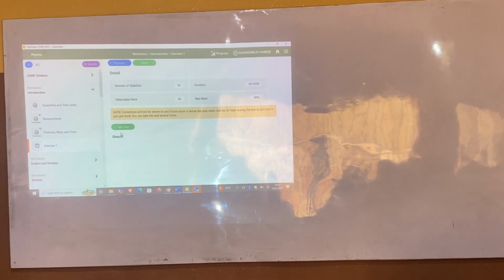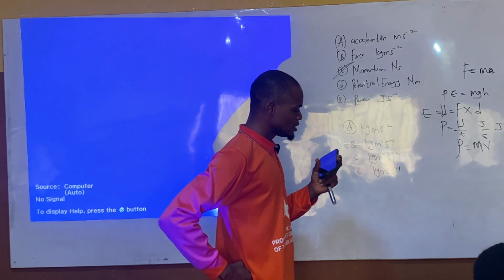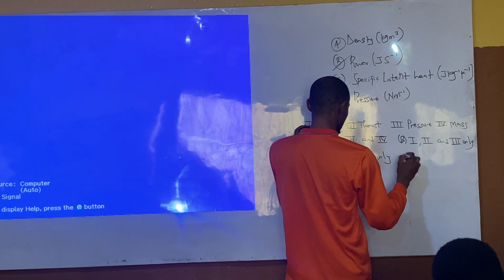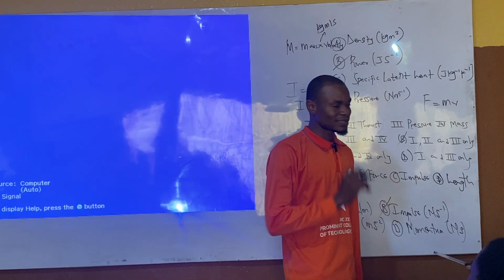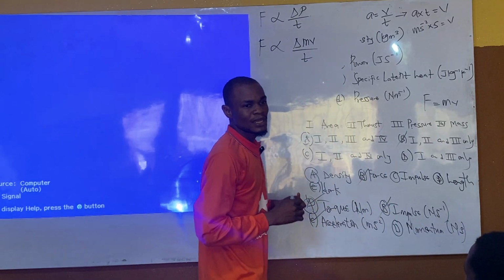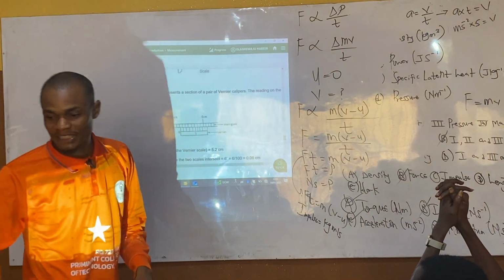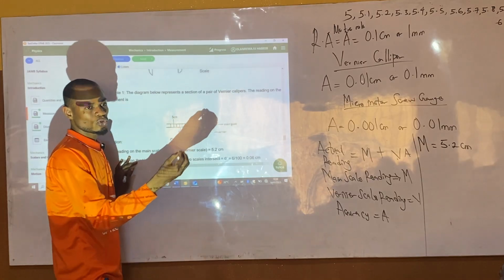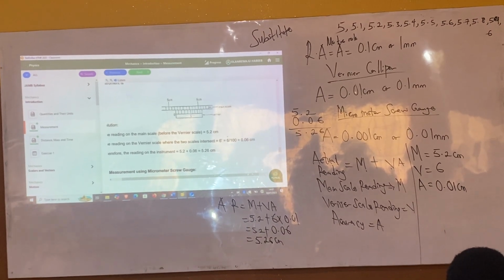Solved questions on Measurements and units 1